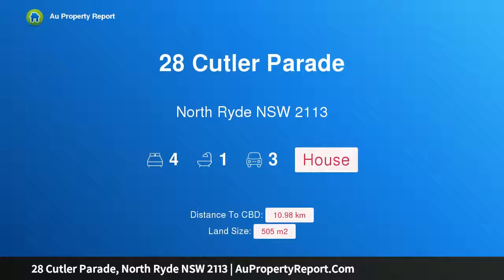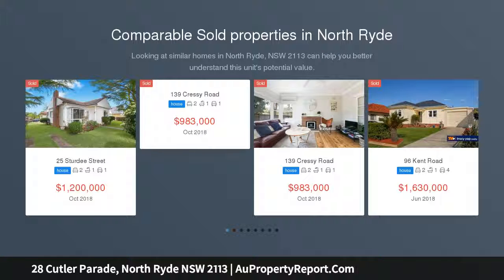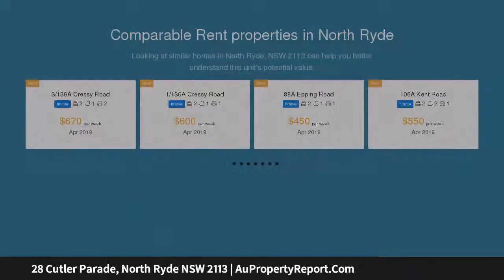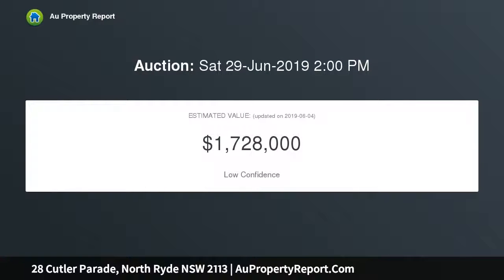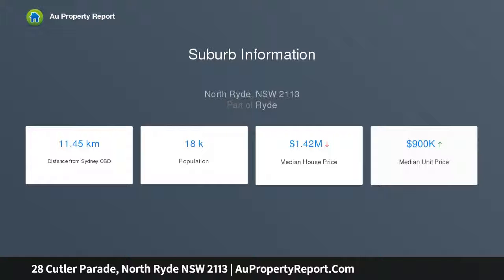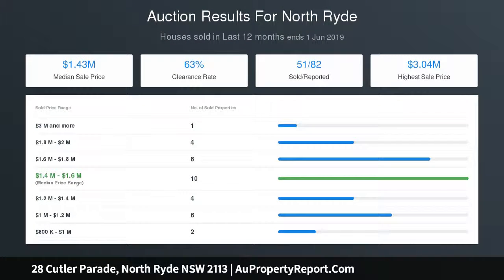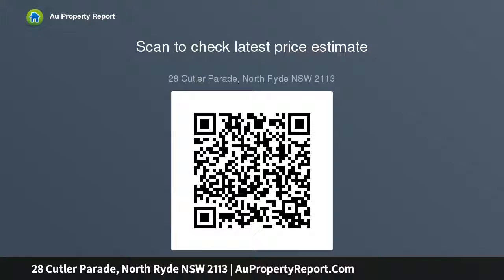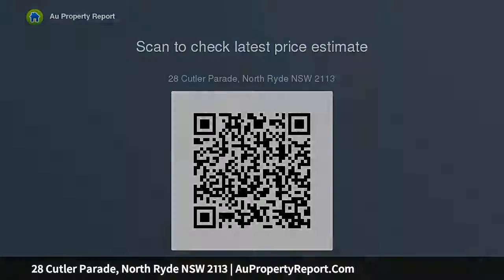28 Cutler Parade, North Ryde NSW 2113 | AuPropertyReport.Com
28 Cutler Parade, North Ryde NSW 2113
Property Type: house
Bedrooms: 4
Bathrooms: 4
Car Space: 3
Much Loved Family Home In A Convenient Location